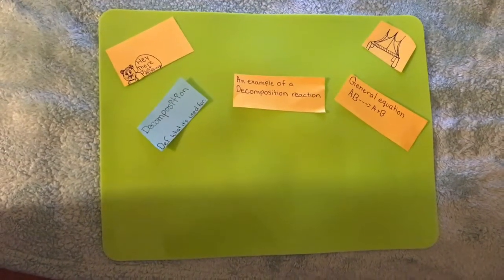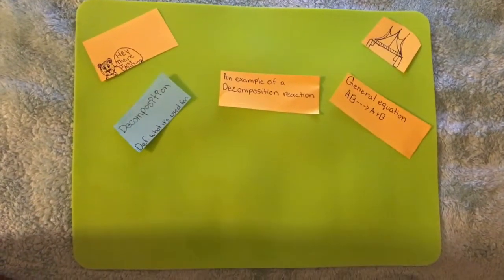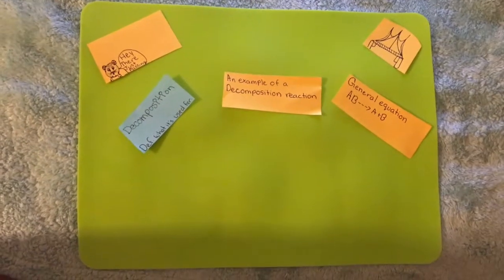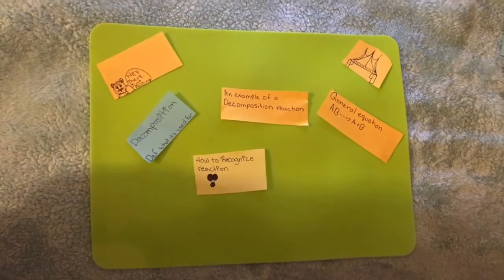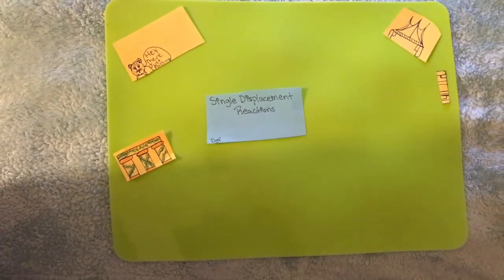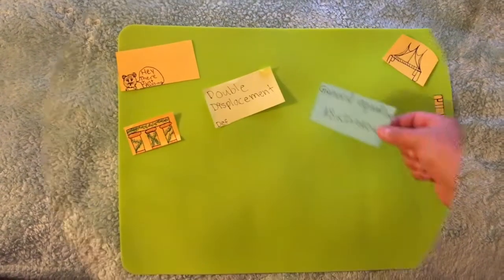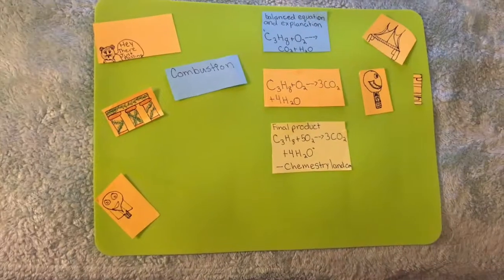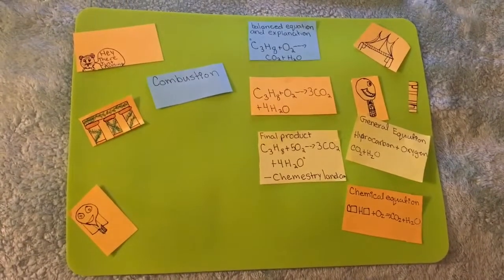5 chemical reactions.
Hello and Welcome! I will be explaining 5 chemical reactions.
-decomposition
-combustion
-single displacement
-double displacement
synthesis

hope you joyed!
have a great day and God bless you!